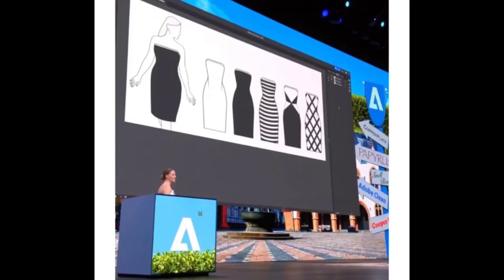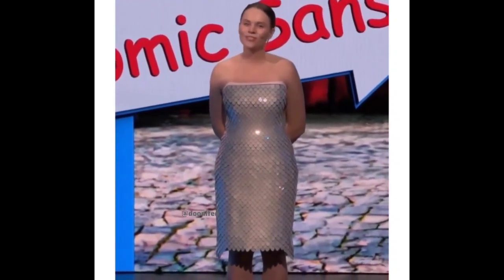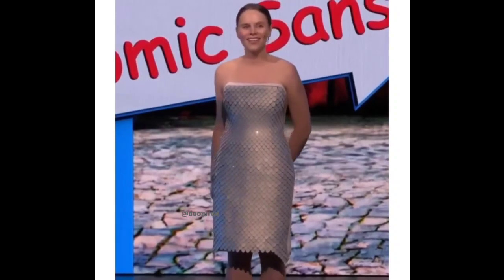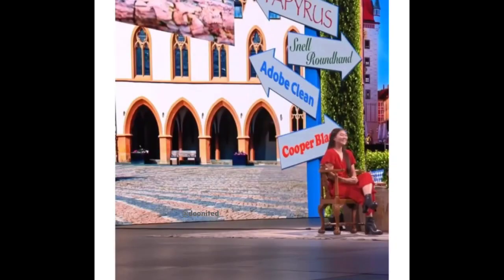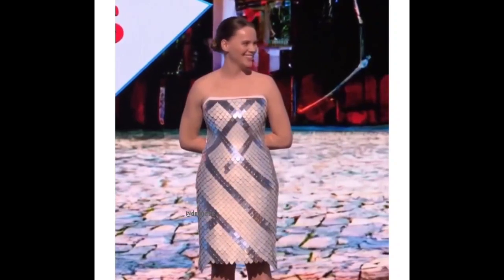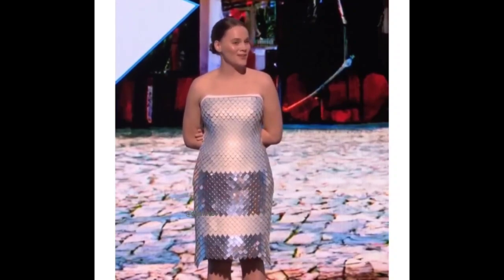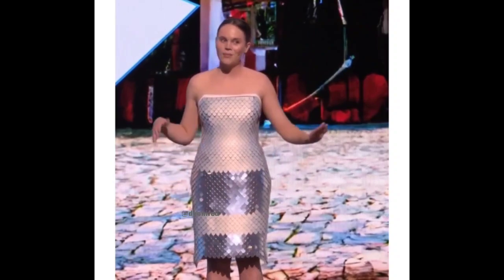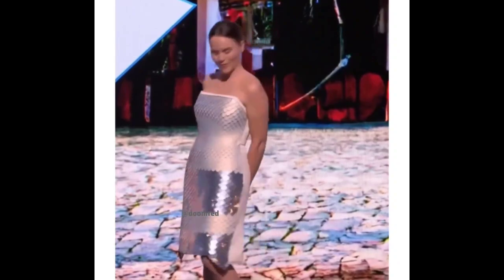Digitally animated designed dress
Adobe unveils new dynamic dress that can change designs in SECONDS! What are your thoughts on this?